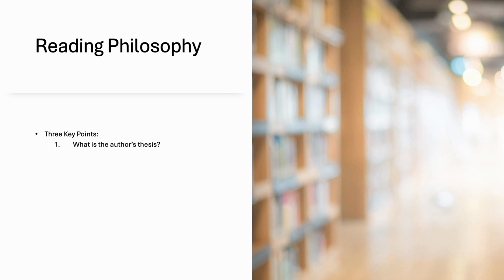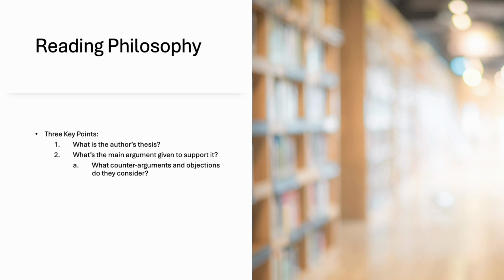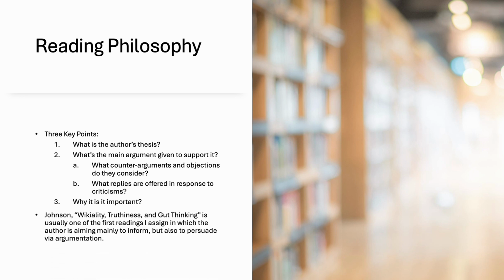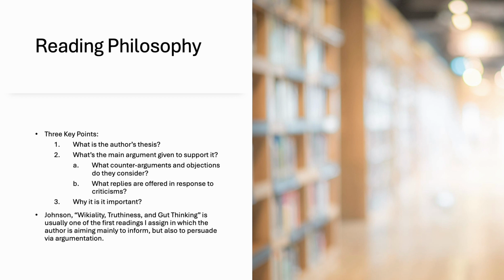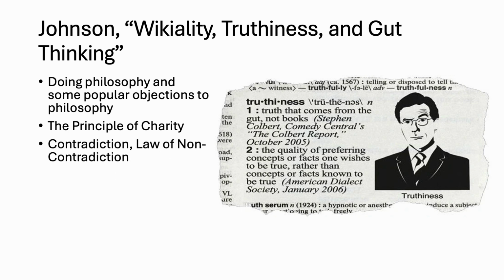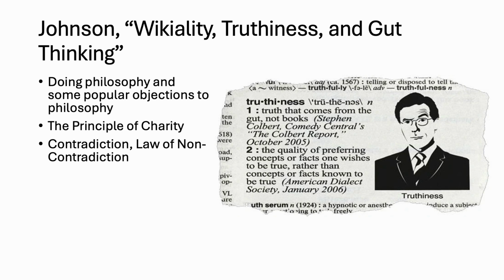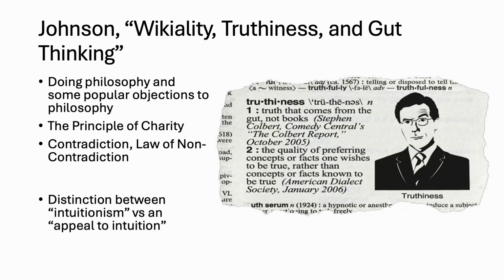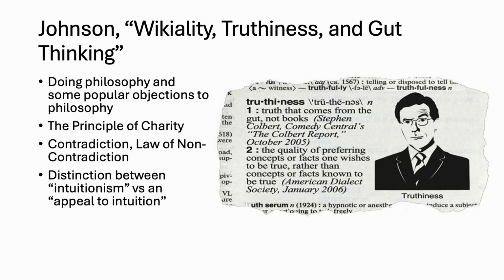Introduction to "Wikiality, Truthiness, and Gut Thinking:" by Johnson.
A short, pre-reading introduction to "Wikiality, Truthiness, and Gut Thinking: Doing Philosophy Colbert-Style" by Johnson. The article introduces some key ideas and themes we will encounter over the semester.